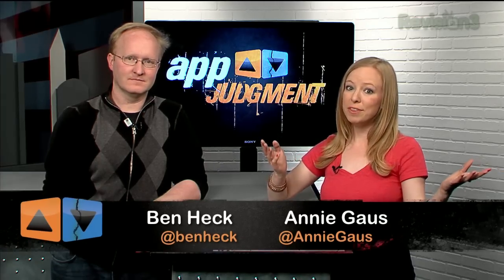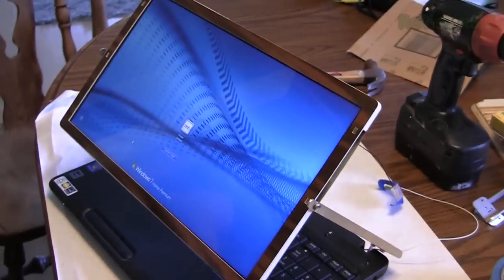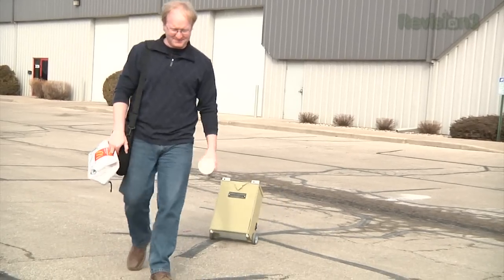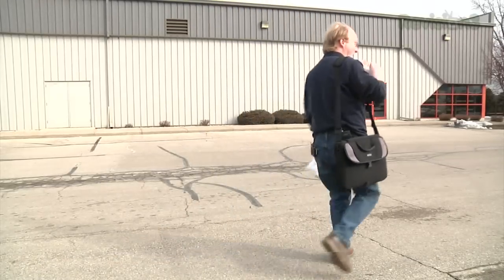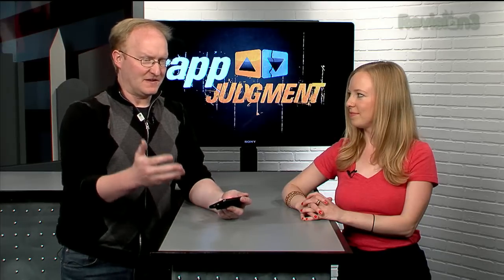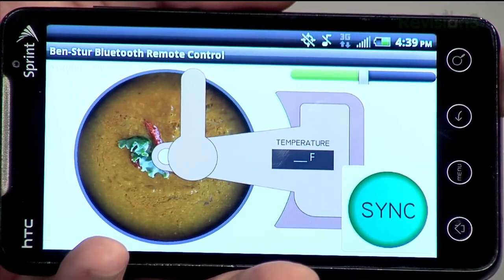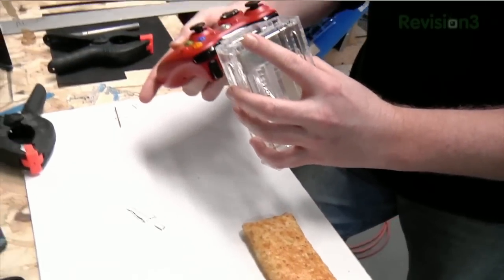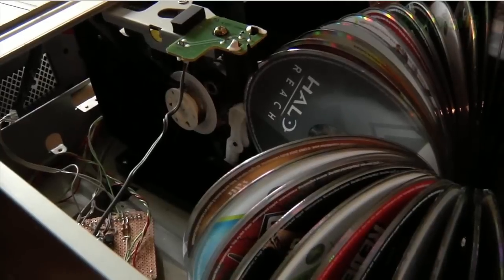Exclusive Look Inside a Hacker's Phone! The Ben Heck Edition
Our favorite hacker & modder Benjamin J. Heckendorn of The Ben Heck Show stops by AppJudgment to chat about his show and his current favorite Android apps, including a "wish list" app for pinball fanatics!